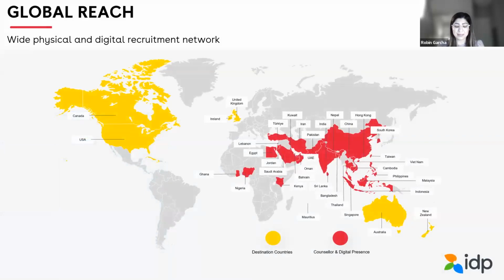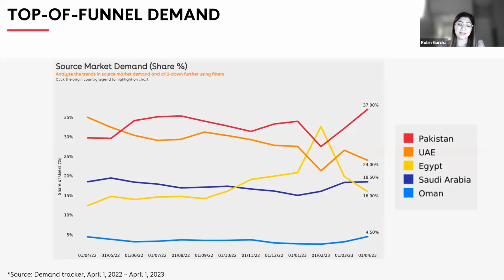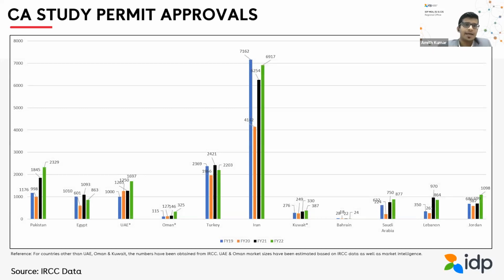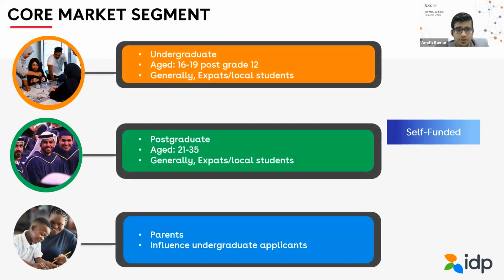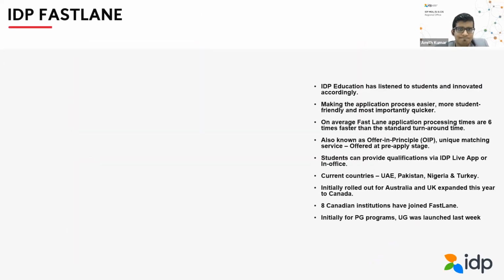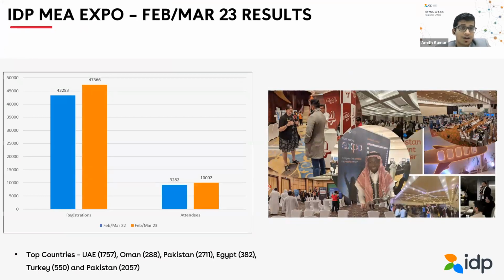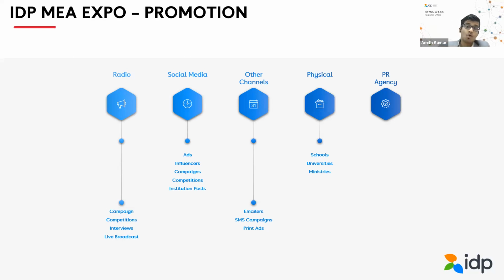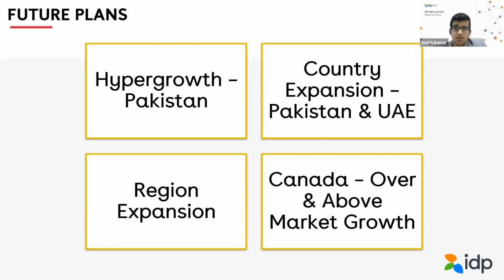Recruiting in the Middle East - Insights and Opportunities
Join us for a webinar exploring insights and opportunities for recruiting in the Middle East as a Canadian institution. This session will cover market insights from the region, including Canada's competitive profile, student profiles, challenges and opportunities, and recommendations for growth. The presenters will focus on the UAE and Pakistan, as well as explore other emerging markets.

Robin Garcha, Client Director, IDP Connect will explore IDP data on the Middle East. Amith Kumar, Senior Destination Manager – US and Canada, IDP Middle East & Africa will provide you with on-the-ground insights to help you build your institutional brand in the region.